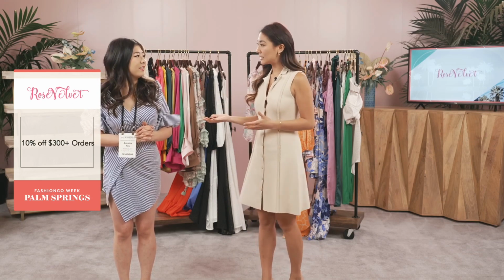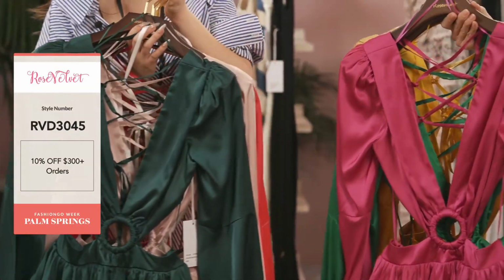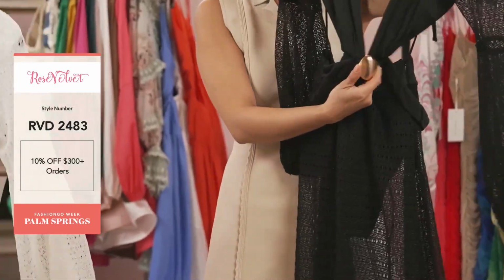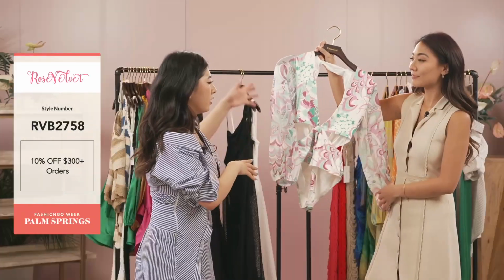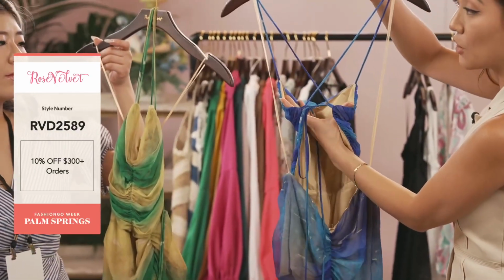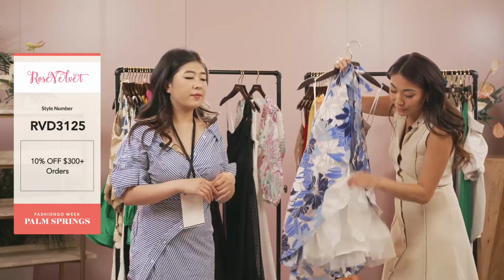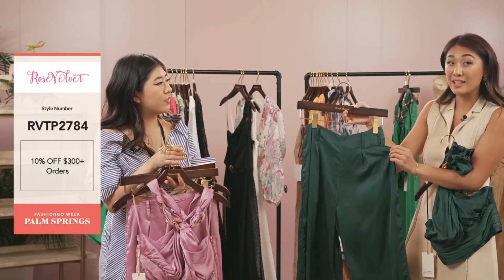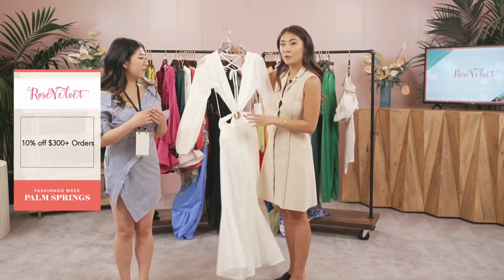FashionGo Week Palm Springs - RoseVelvet